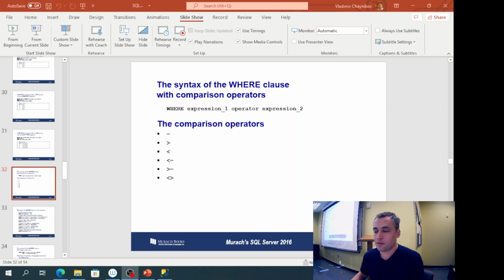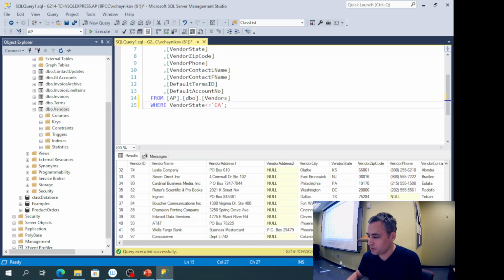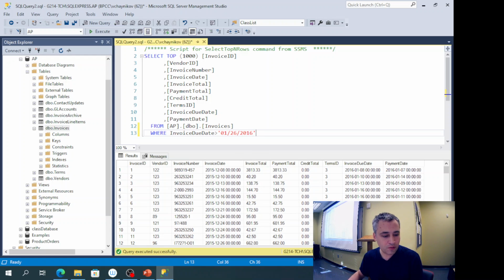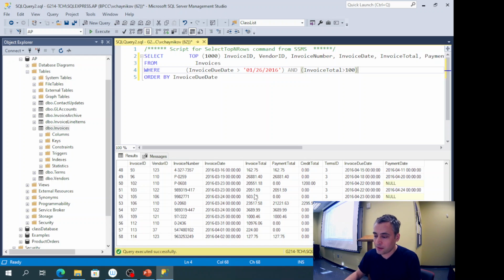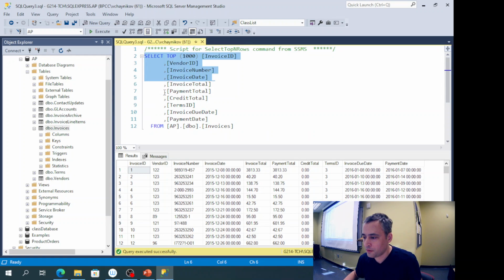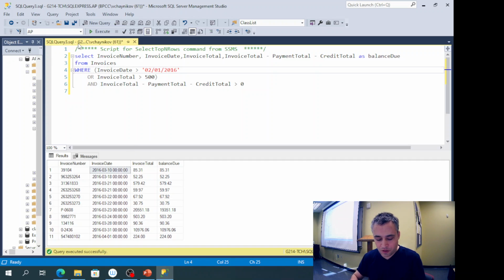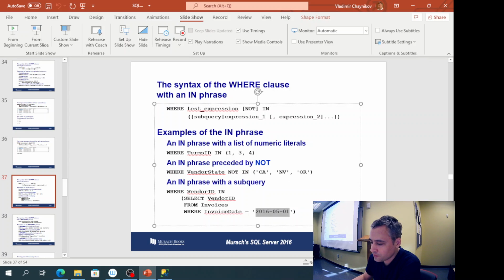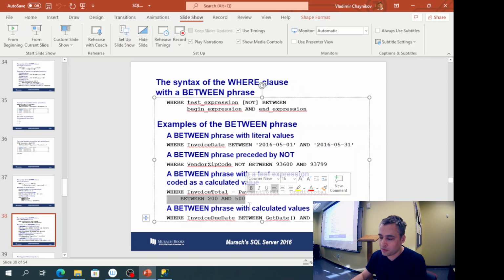SQL Where and Between